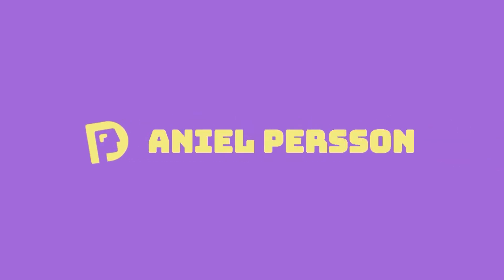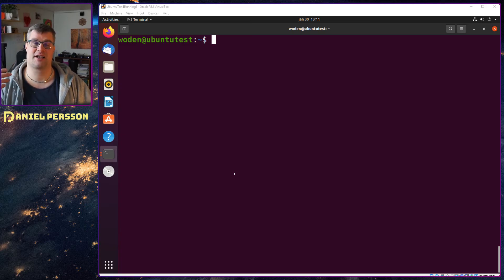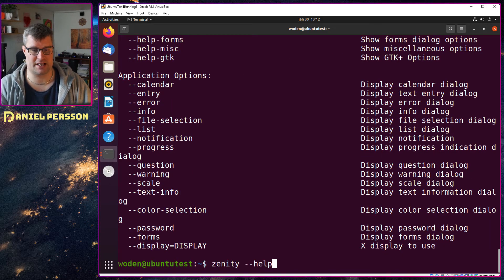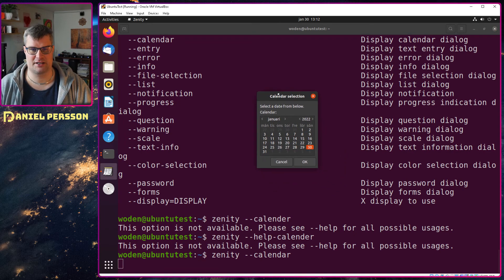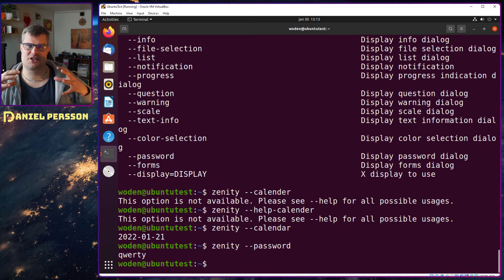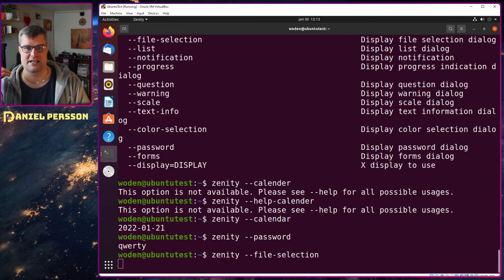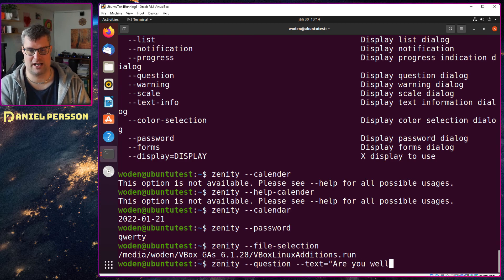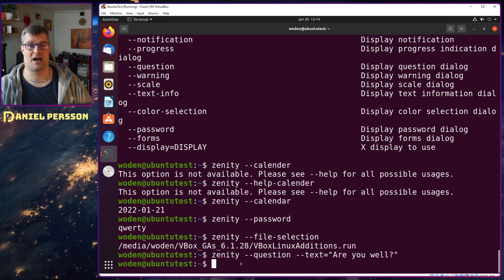How to use Zenity with examples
We look into how to use Zenity, showing some examples. Zenity is a graphical tool for your scripting that shows dialog boxes on the GUI and returns the result from Zenity back to your script.